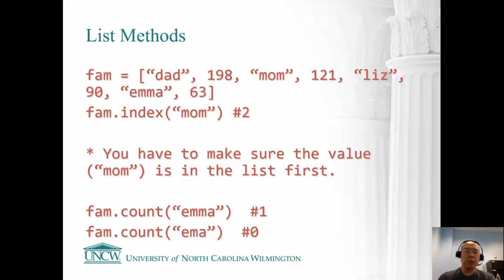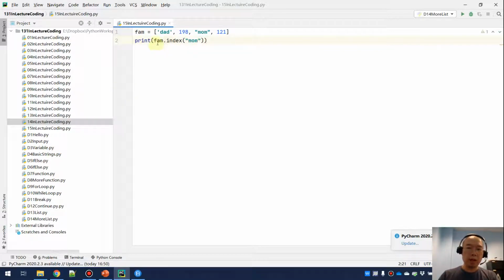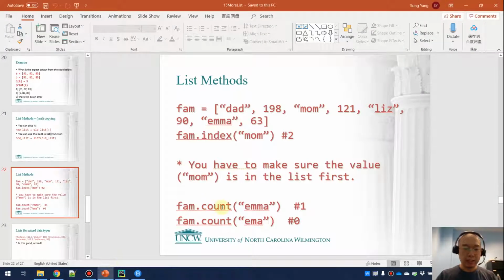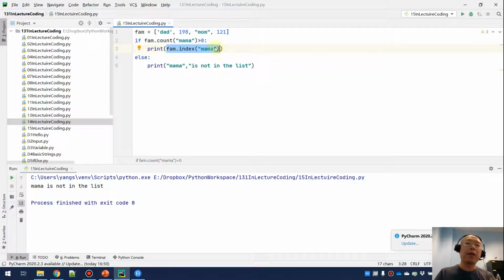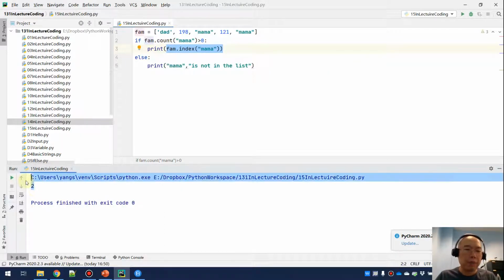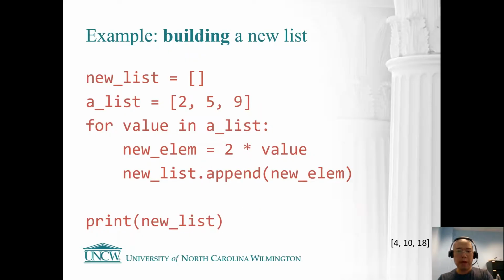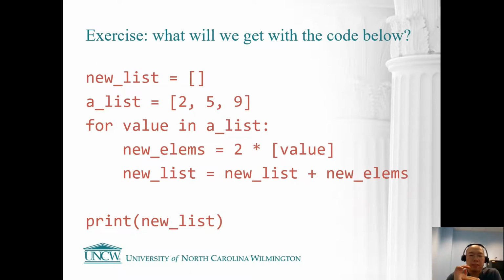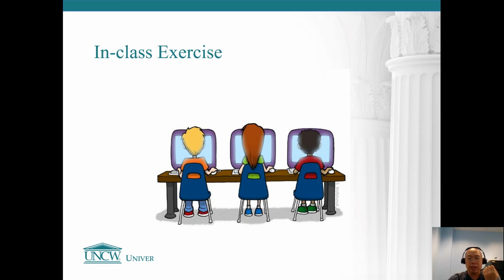15-3 Functions in lists